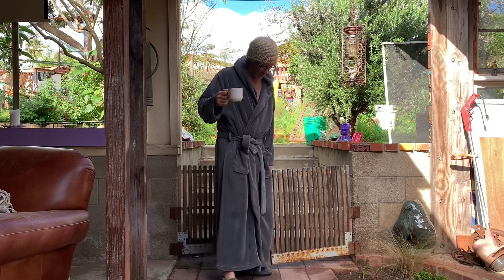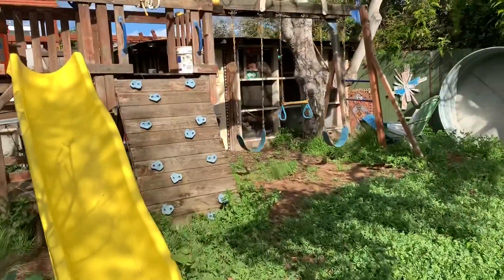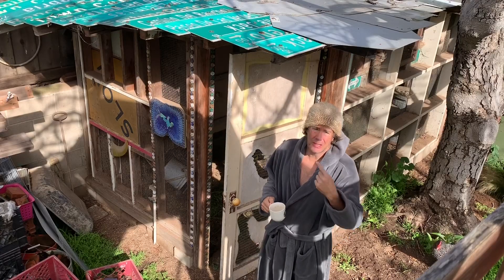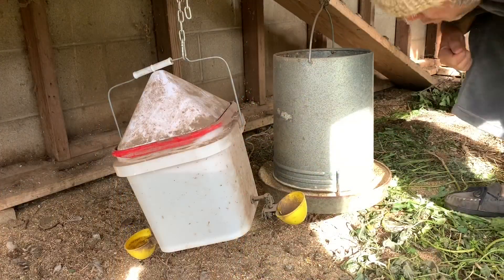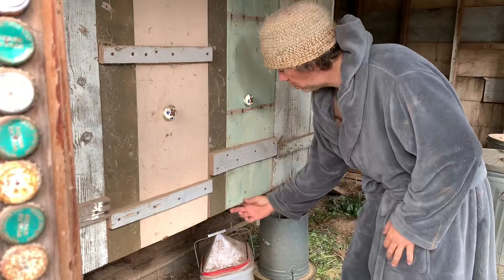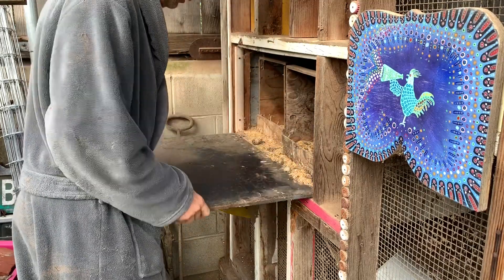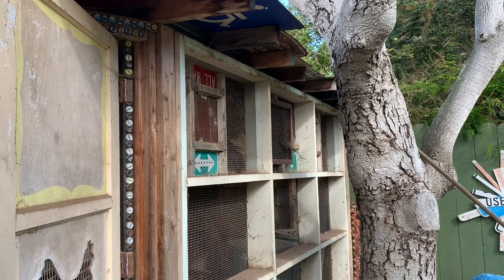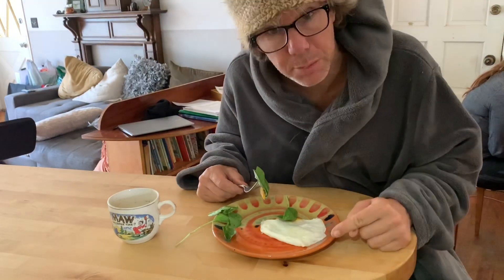At Home 2